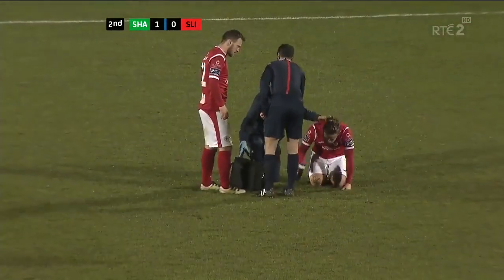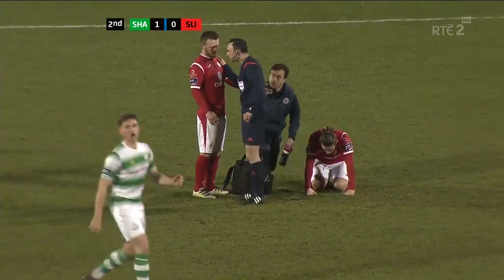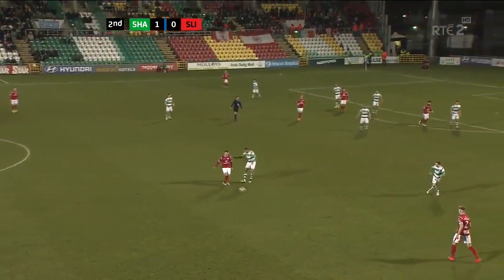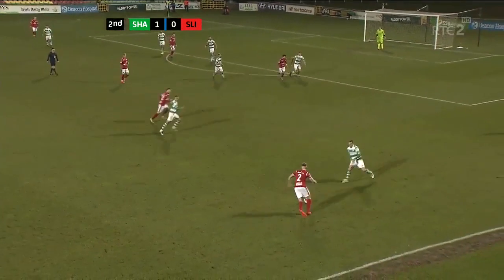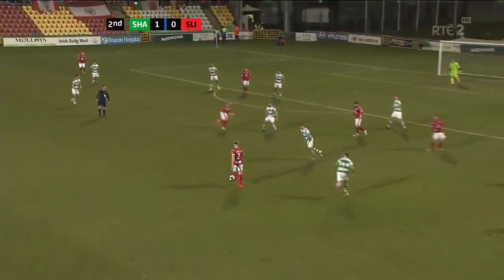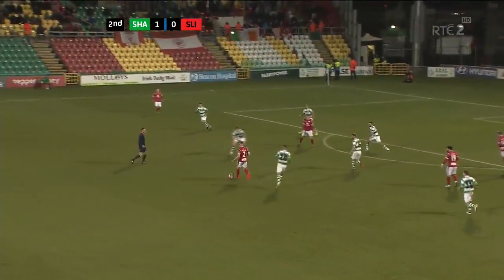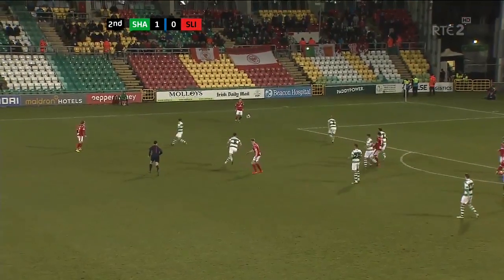HIGHLIGHTS: Shamrock Rovers 1-0 Sligo Rovers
Highlights from the SSE Airtricity League Premier Division match between Shamrock Rovers and Sligo Rovers in the 2018 season...